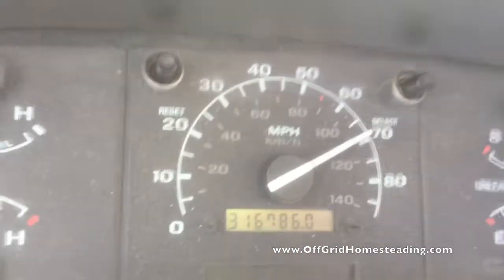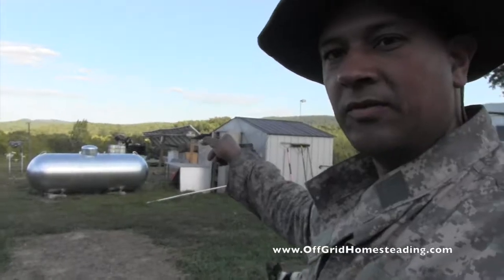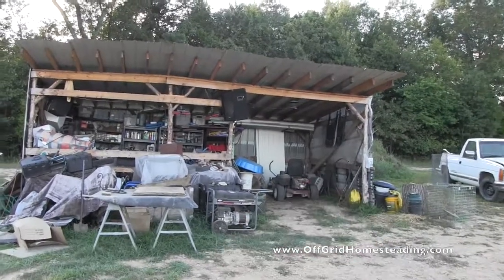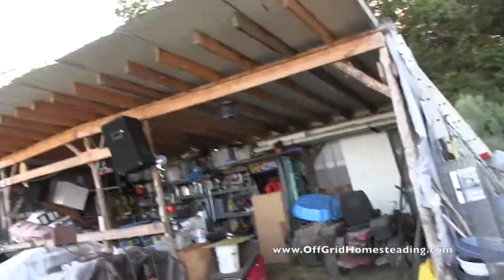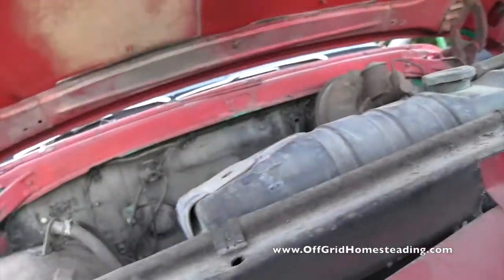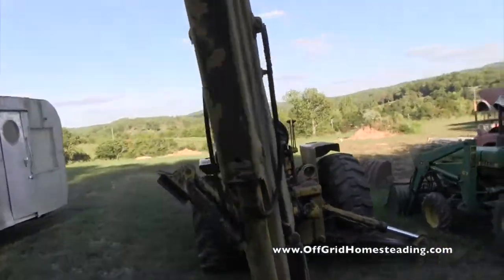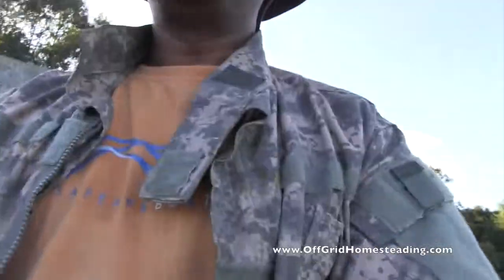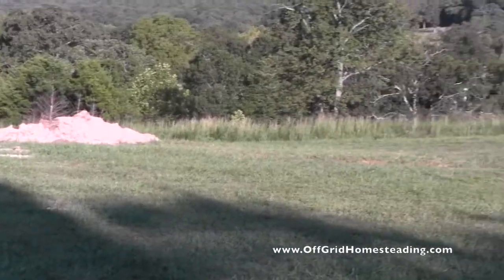OGH - TAKE A TRIP W/ JOHN AND SEE 1ST YEAR COLLECTION OF STUFF Sept 2017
Want to get inside our heads and understand how we started thinking about homesteading?